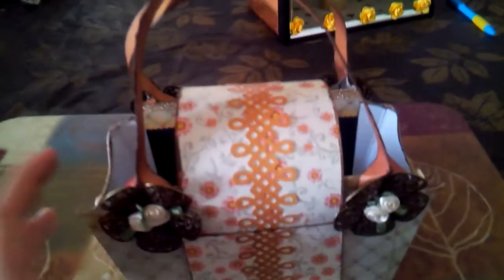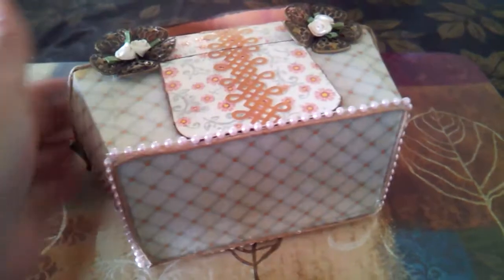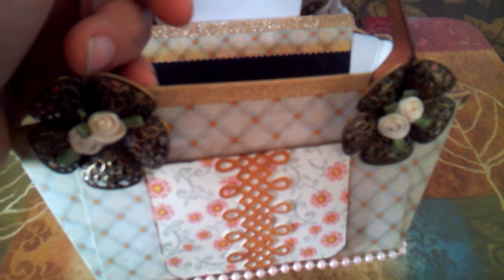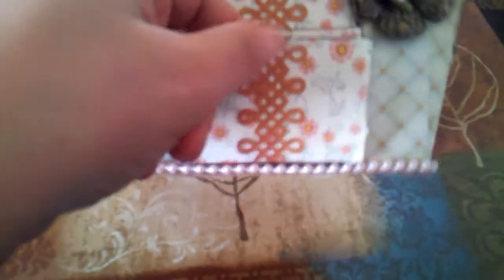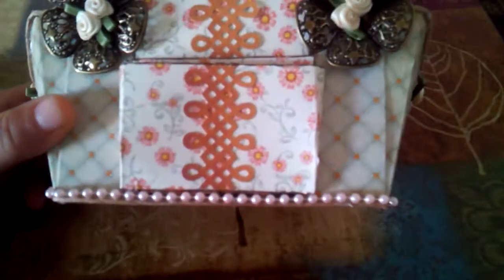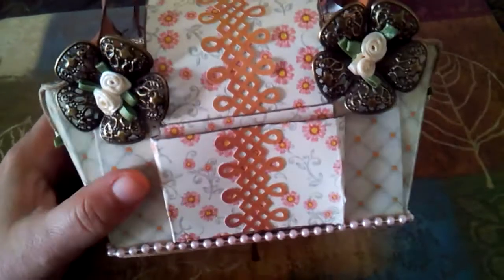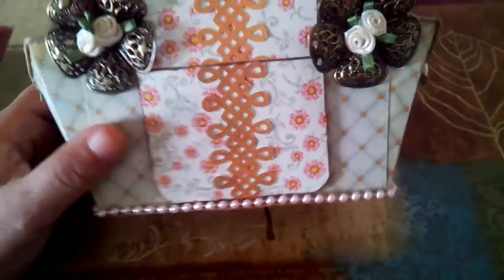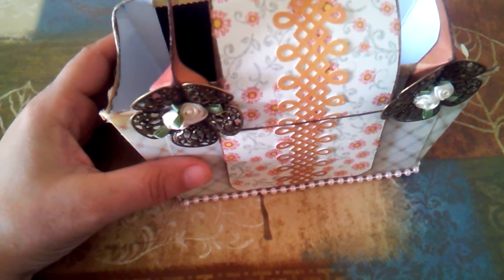I made a paper Purse, what do you guys think ?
Hello my friends I wanted to share with you all a paper purse that I made and wanted to ask if this is something you guys might want to see me  make live :D let me know in the comments down below, :D